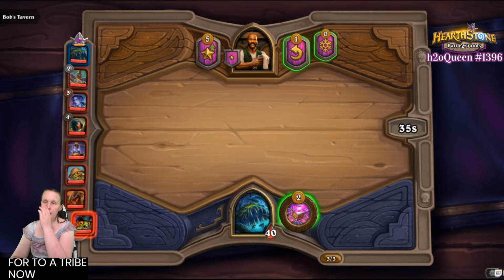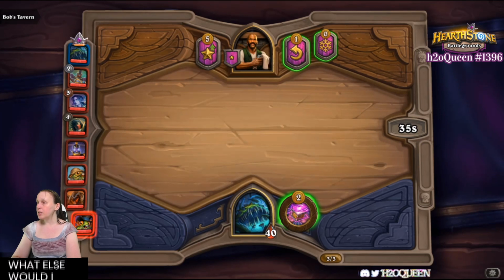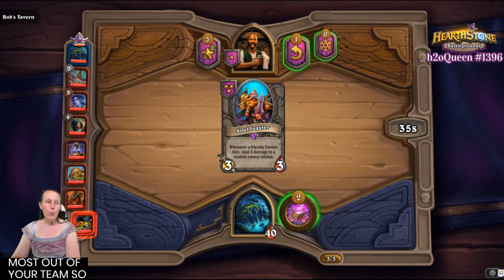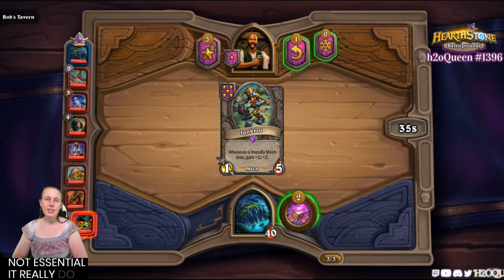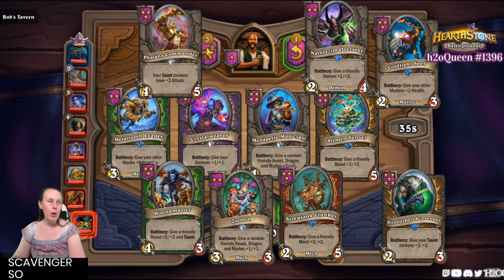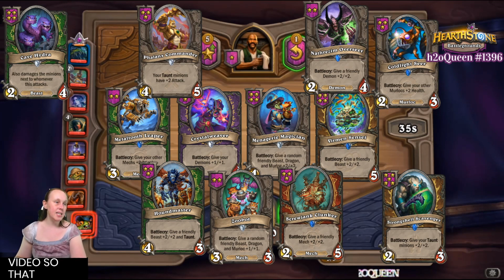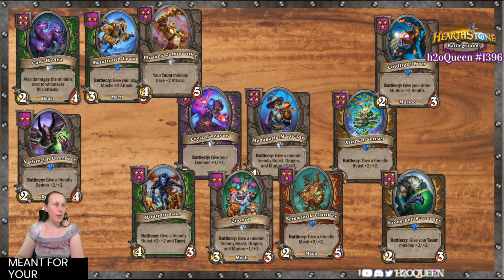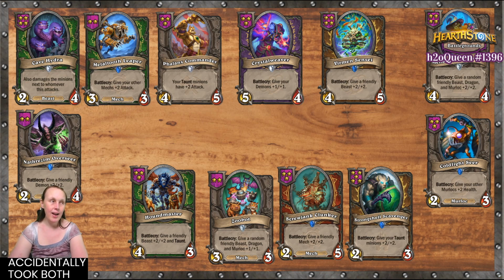[CC] 🎉🥳🎆HAPPY NEW YEARS🎆🥳🎉Hearthstone Battlegrounds In Depth Guide - Part 2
♛ List of songs played - Epidemic Music